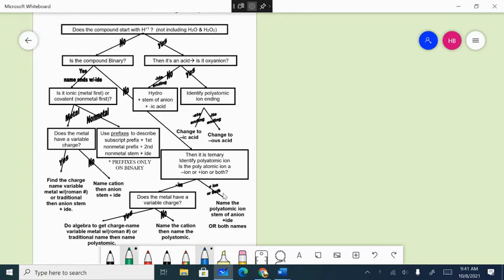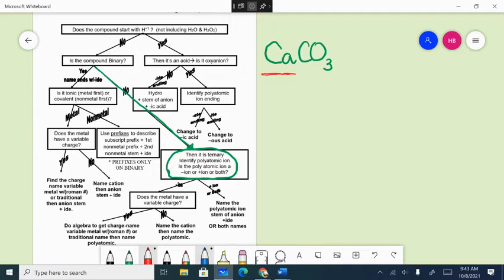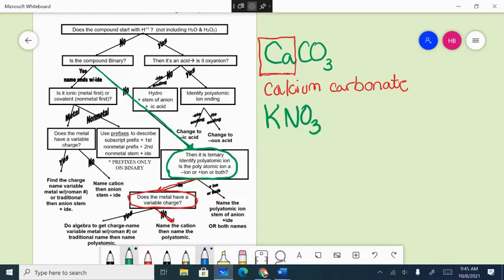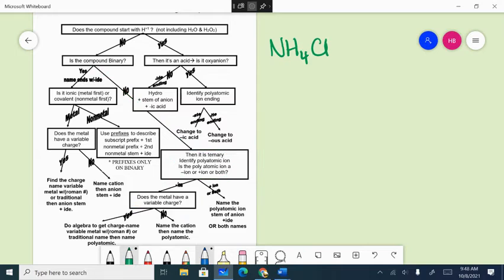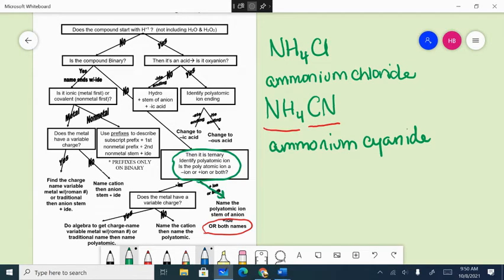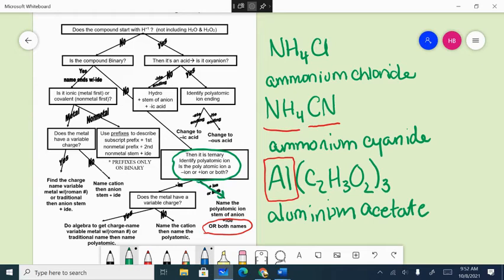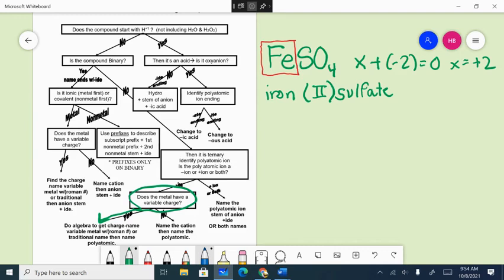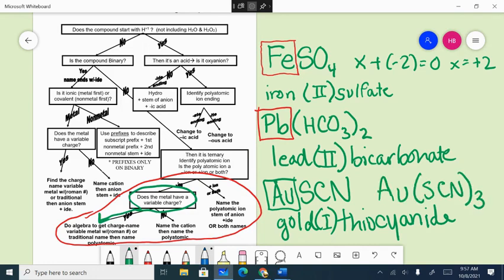Naming Ternary Ionic Compounds 2021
Using the naming flowchart and a list of polyatomic ions, we will name compounds with more than two elements in them.